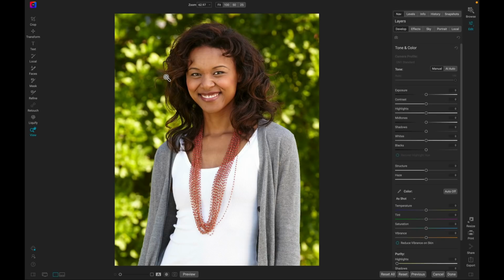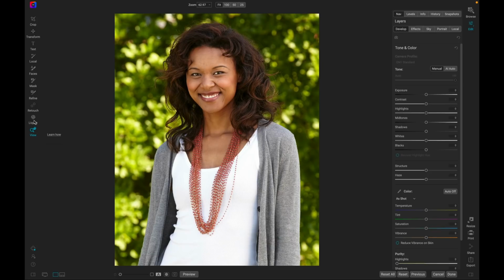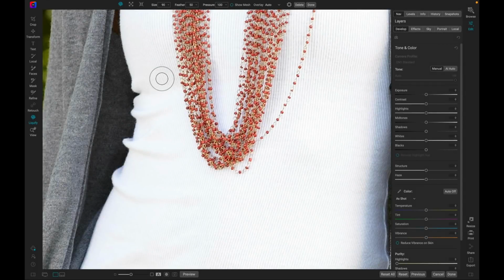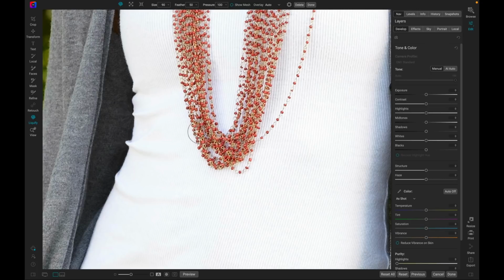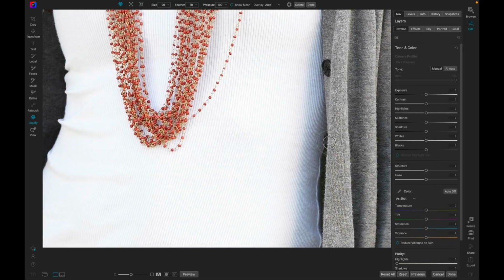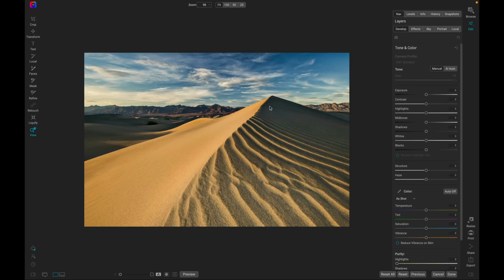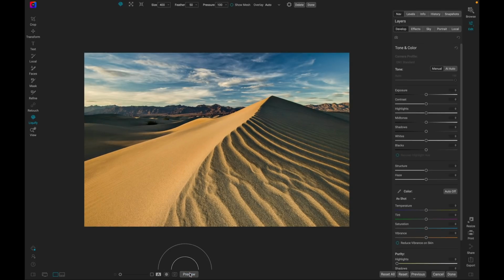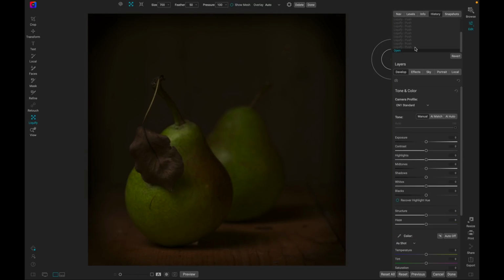A Sneak Peek at the Liquify Tool